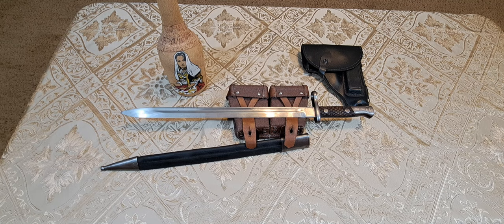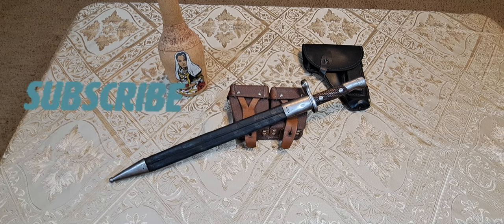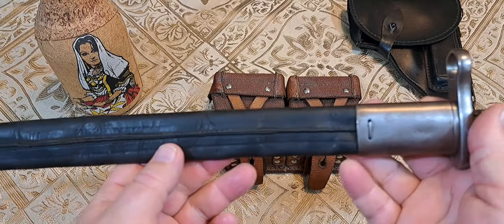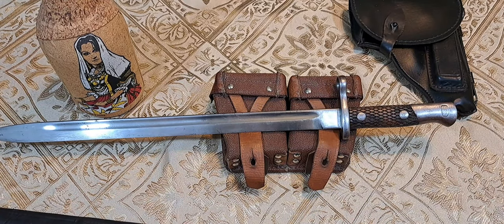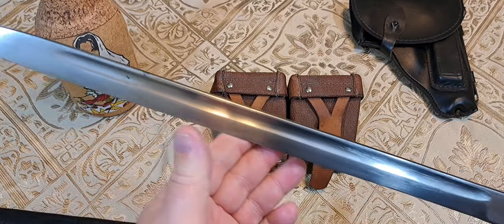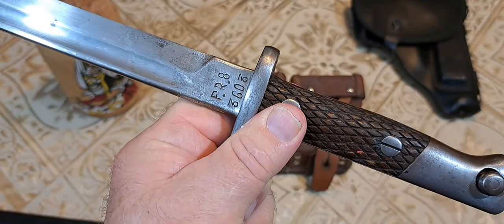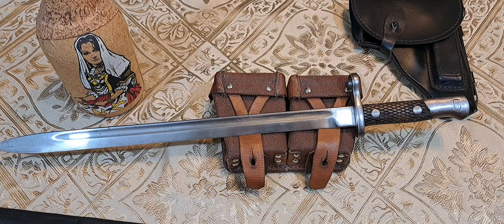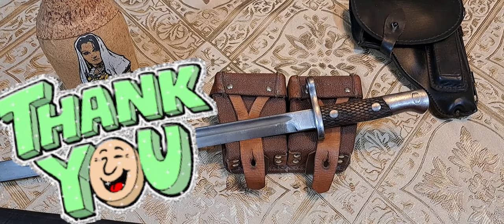The M1913 Bayonet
Designed in 1913, by the Spanish, the 1913 bayonet was scary.